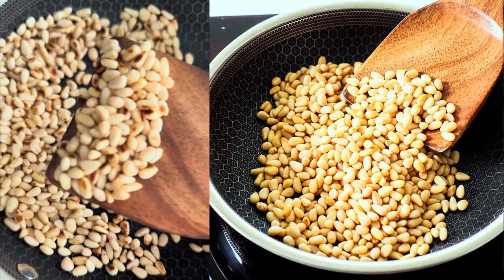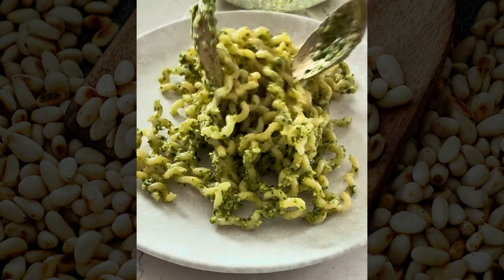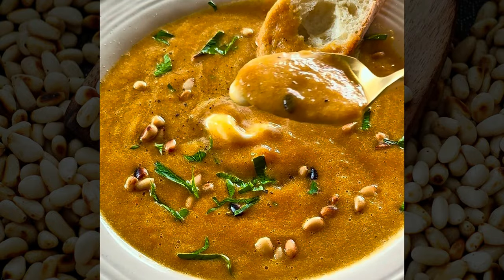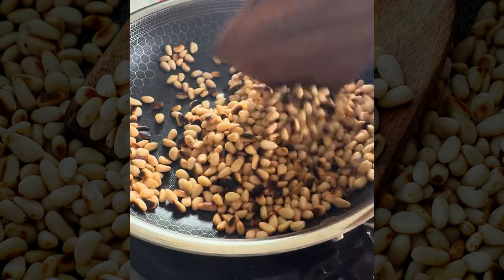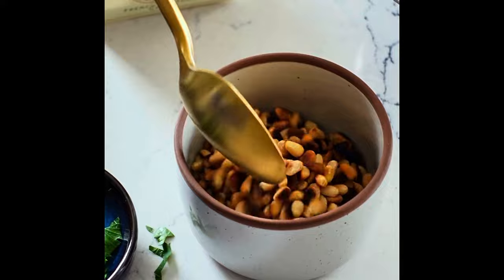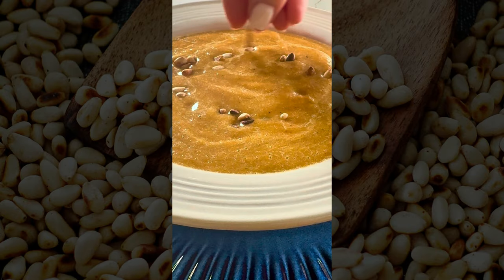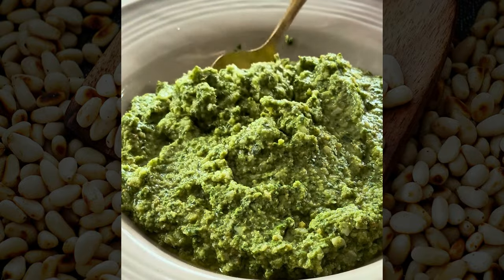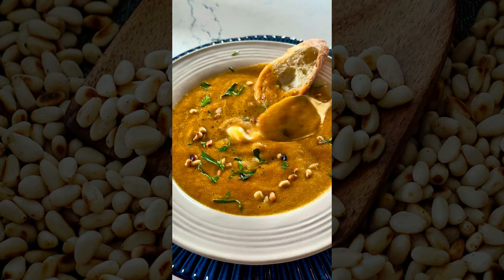Home Cooking Basics: How To Toast Pine Nuts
See how to toast Pine Nuts - they're an easy topping for soup, salad, and pasta dishes... Recipe

Toast pine nuts by adding them to a small pan on medium-low. Don’t add any oil or butter, they will naturally toast and become a light brown as you stir them regularly for 2-3 minutes. Pull them from the heat before they burn.

Hi there! I’m Jenna Passaro and I want to help you cook better food at home!